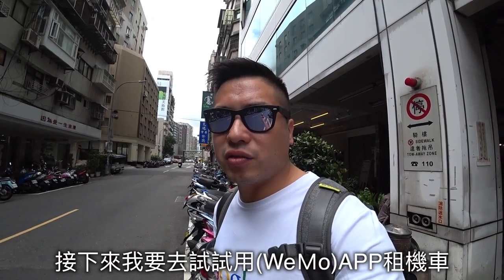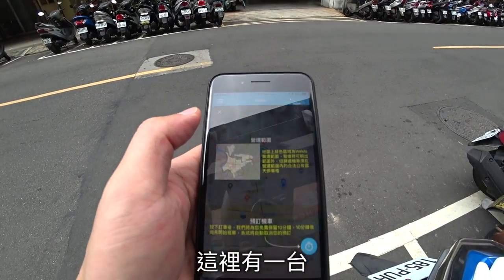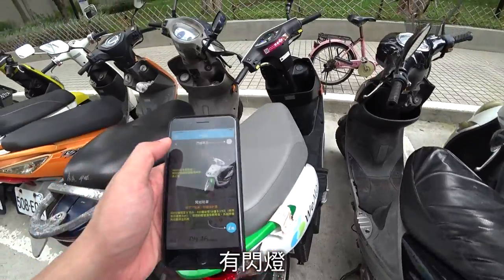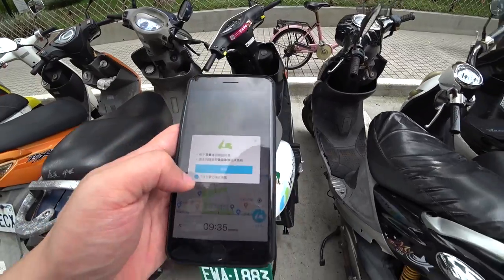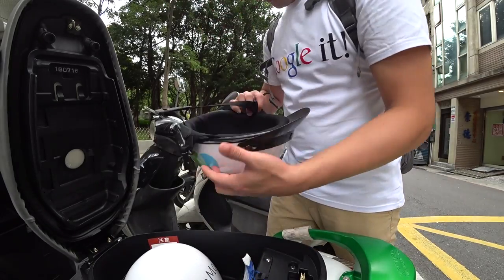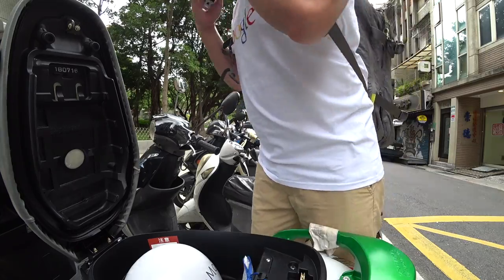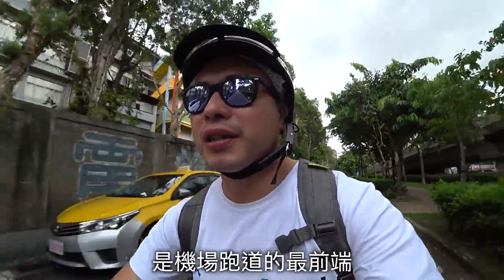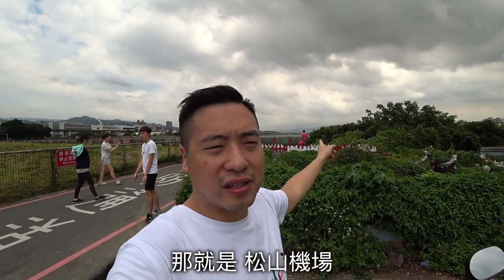APP rental electric scooter in Taipei 電動車隨租隨還好方便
這次在台北的第二天
試用了WeMo隨租隨還電動車
需要拍攝駕照上傳登記
接下來就可以使用路邊找到的車
要還的時候只要停在公共露天停車格就可以
其實蠻方便的！！

Location